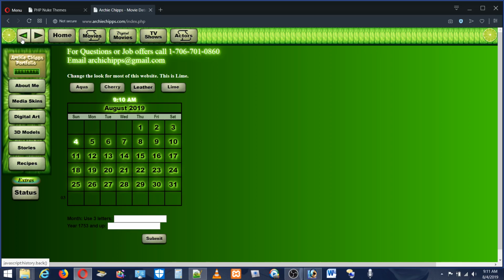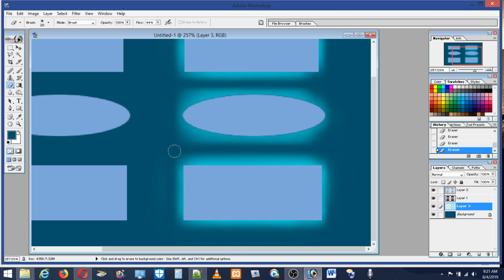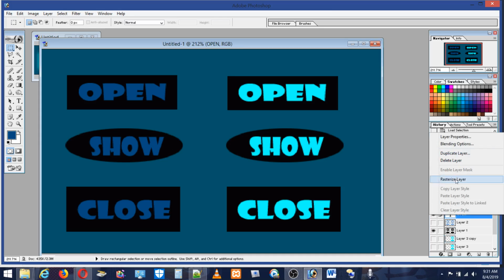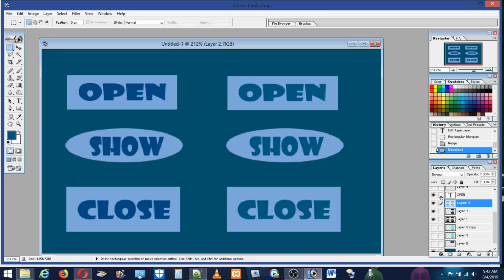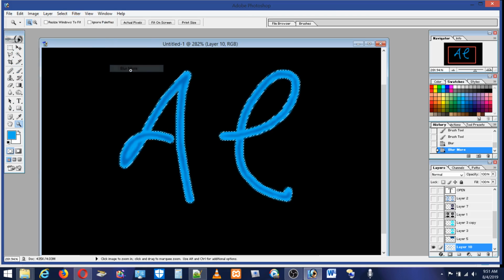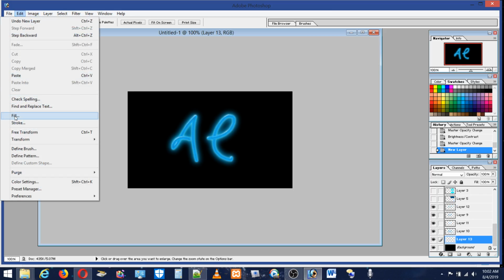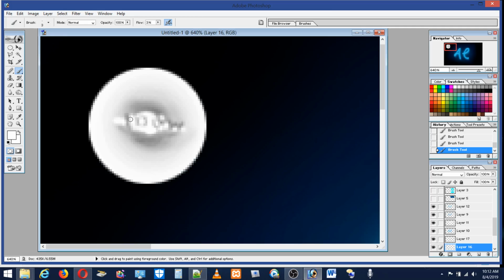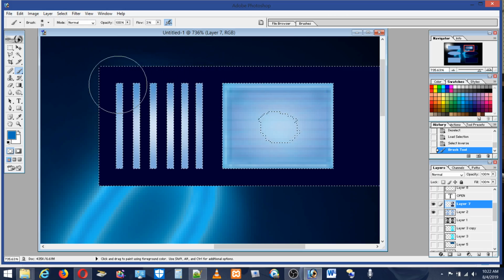Buttons, Glow, and A Light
I start off with painting website button for mouse over actions, because you can design how the button looks and functions.
Then I work with glowing by making a neon sign, and add a glow, background and reflection.
Then I paint a light bulb as if you were looking into a bright light bulb and focus on the wattage written on the bulb. and you see the glaring light if the burning filament behind the writing, then a glow under the 100 watt. I improve the glow on the outside glass and then add the glow around the light to show the brightness of the light.
If what you get looks real your eyes will react to that painting of the light, because your monitor might have back lighting that helps with the illusion that might make your eye reach to protect your eye from that image as if you are looking at a real light.
If there is any details that are not there, then your eyes and mind will know it is a fake and not react to that image. So good details can fool your eyes to protect your eyes by dilating, and close up to dim that bright light.  Then you know the art looks real.